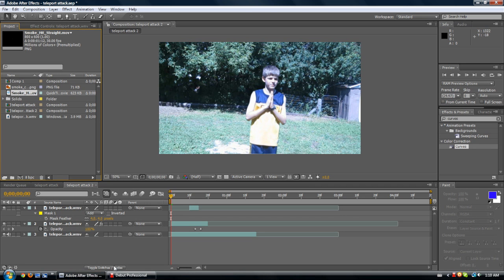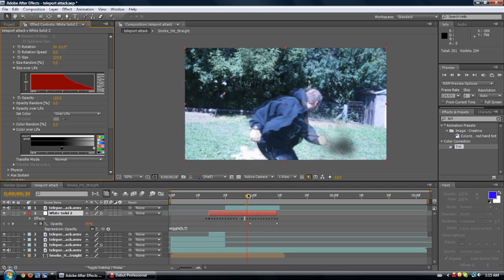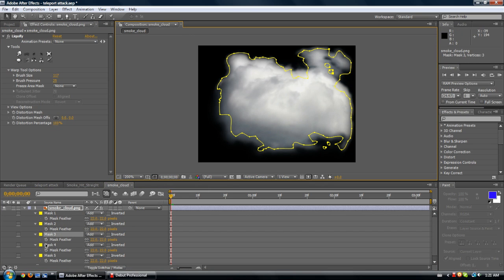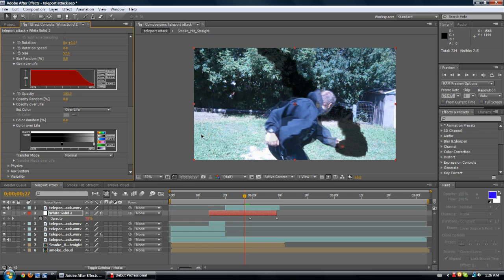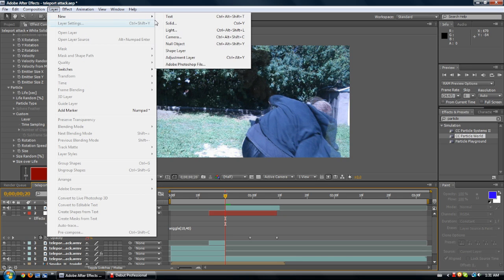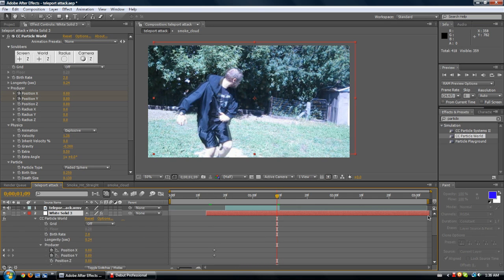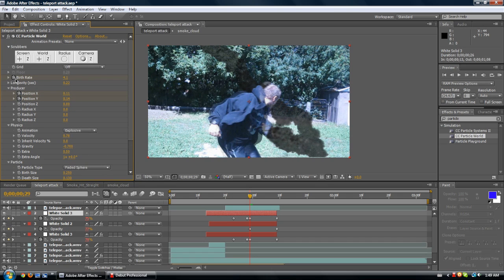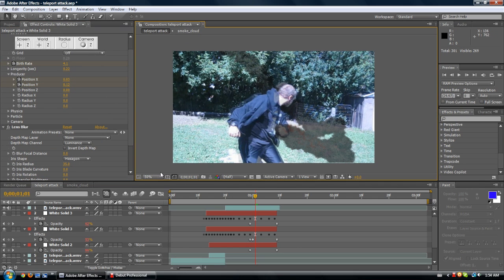Adobe After Effects 04 - Fire/Shadow punch 2 - increased detail and realism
I add a bit more to my previous guide on this.
In this guide, I teach you how to:
 - Use custom elements as particles
 - Add contrast with curves
 - Use CC particle world
 - Create secondary smoke elements
 - Make more than one element in an effect
 - Use the wiggle expression
 - Use vector blur

Check this site out for some great After Effects tutorials, presets, plug-ins, stock footage, etc